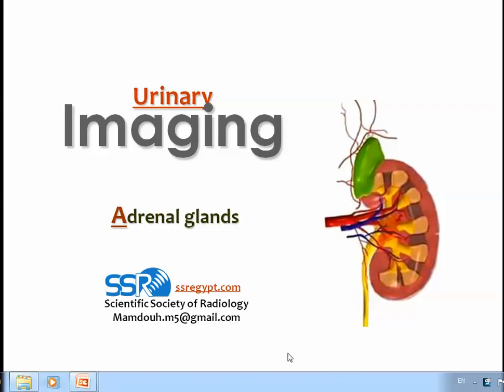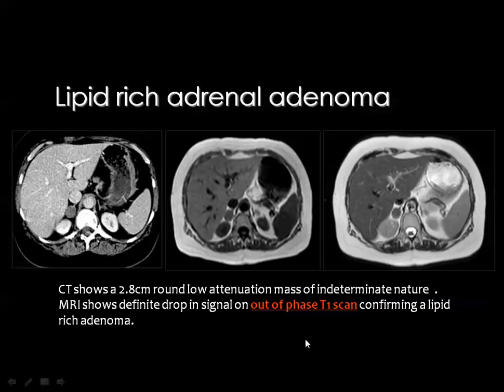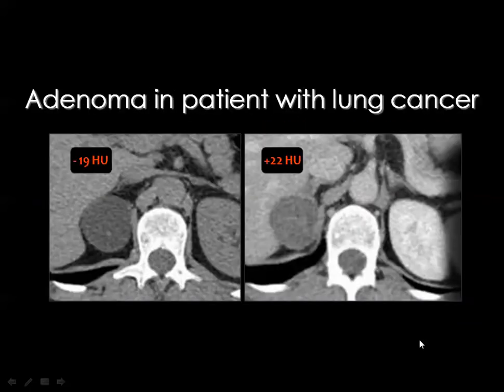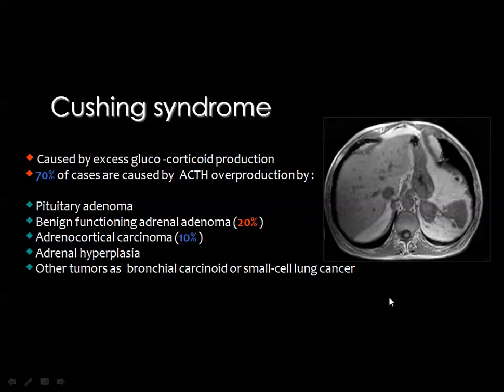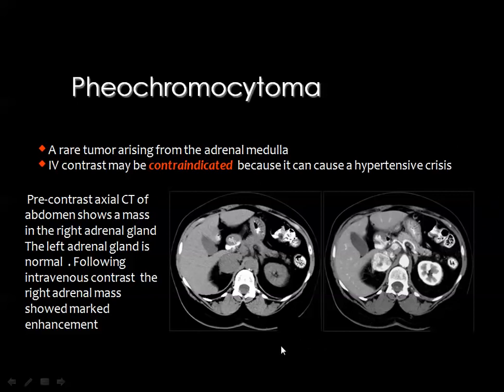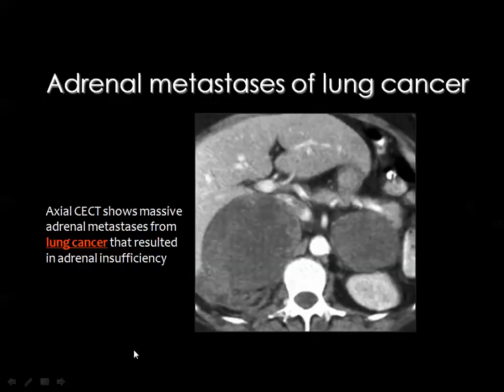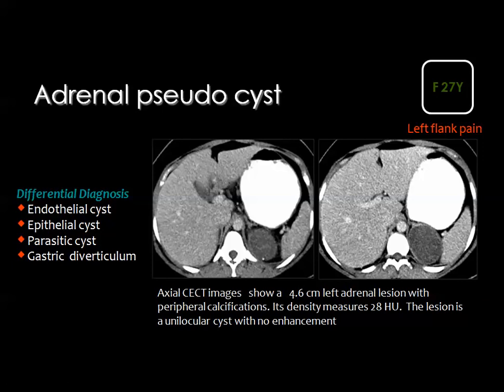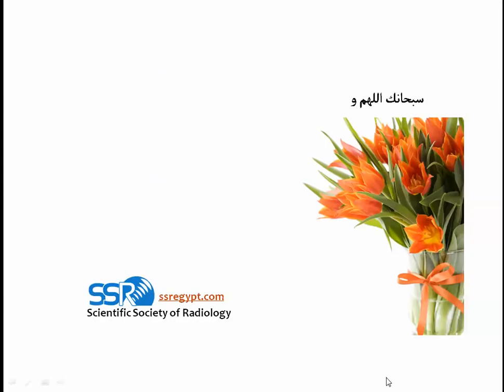00 Imaging of Adrenal glands DRE 16 Dr Mamdouh Mahfouz